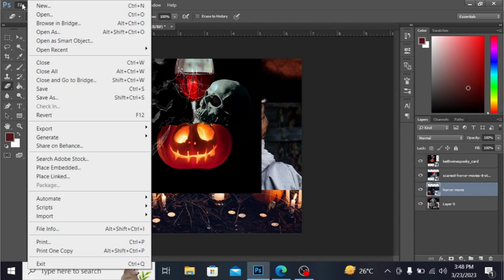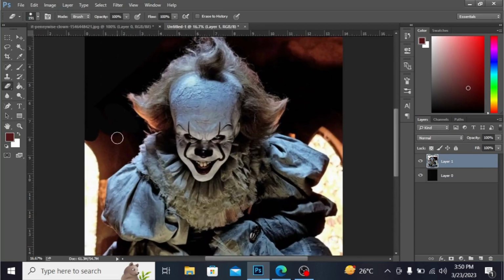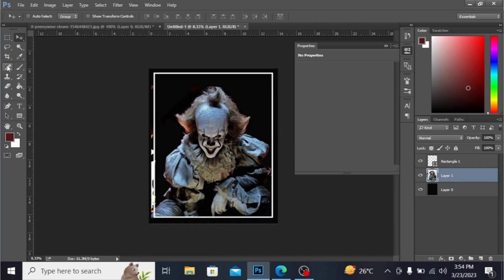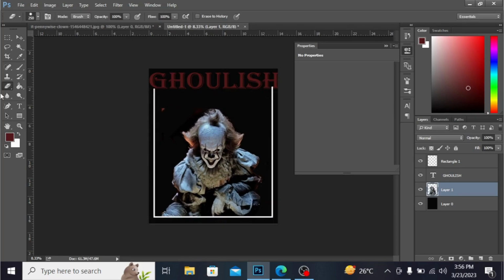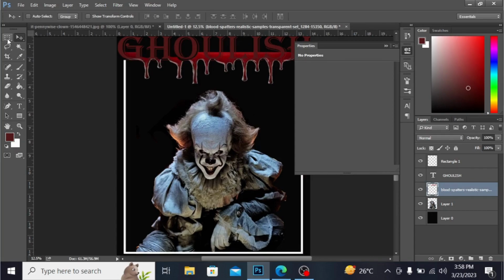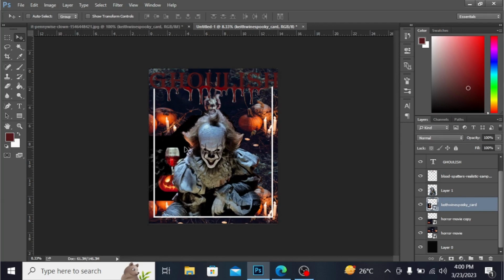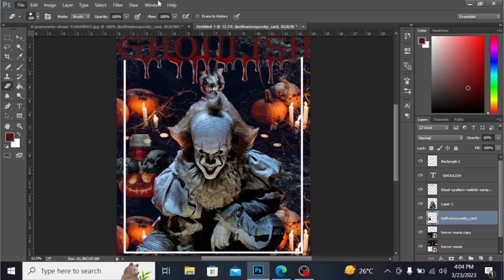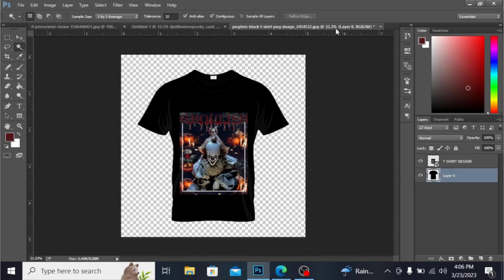How To Make Your T -Shirt Design In Photoshop For Free Class#42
More Video like these
1.How To Make Your Shirt Design In Photoshop For Free #02 | Digital Design | By Dunia Rang Rangeli
Images Link
Free Vector | Free vector blood spatters realistic samples transparent set (freepik.com)
Pennywise Clown Men's IT Costume | MEN'S HALLOWEEN COSTUMES (heavencostumes.com.au)
Six Wines to Pair With Classic Horror Movies This Halloween | VinePair
Scares On Demand: 10 Great Horror Films for Halloween - Current Magazine (ecurrent.com)
Halloween horror movies 2019: From Zombieland 2 to IT Chapter 2 (digitalspy.com)
t shirt design photoshop
t shirt design for girls
step by step photoshop tutorials
how to make your first shirt design in photoshop for free

psd
merch design
photoshop for beginners
how to make a shirt graphic
how to
shirt design
tshirt design
how-to (media genre)
graphic design (industry)
online shirt
shirtgraphic
free
learn
t-shirt design
photoshop cc
photoshop
 tshirt design
 tutorial (industry)
merch design
educational
charleypangus
custom t shirts
custom shirt design
how to design a t-shirt
adobe photoshop cc 2021
graphicdesign
photoshop
how to design a photo t-shirt
how to
learn t-shirt design
t-shirt design
learn tshirt design
how to design a shirt
how-to (media genre)
screen printing
photoshop tshirt design